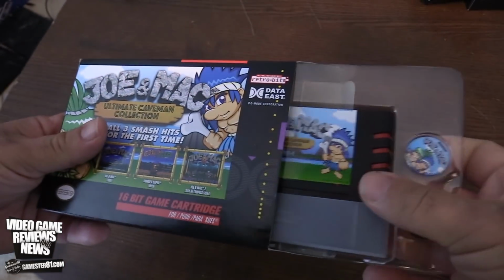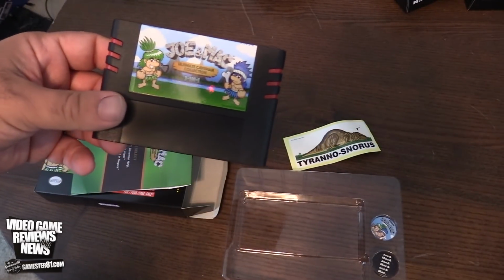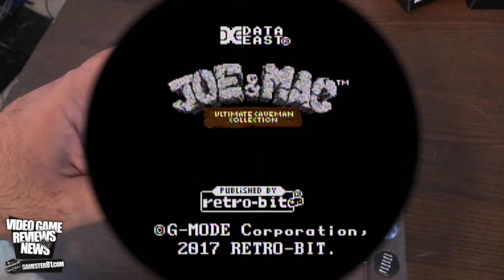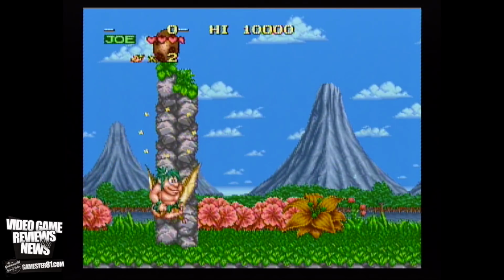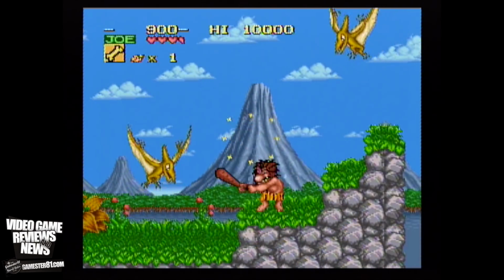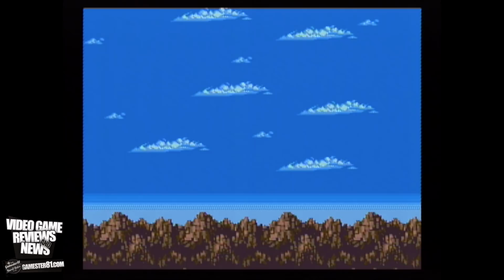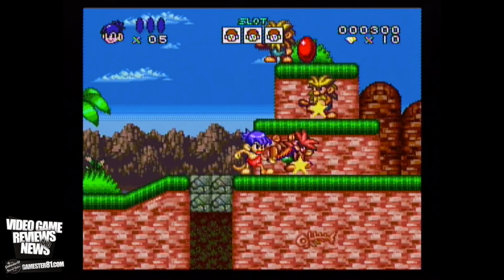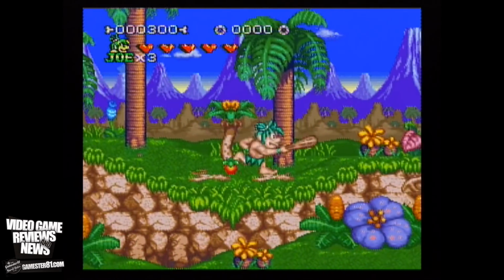New SNES Game - Joe & Mac Ultimate Caveman Collection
In this video I review the new Joe & Mac Ultimate Caveman Collection for the Super Nintendo.